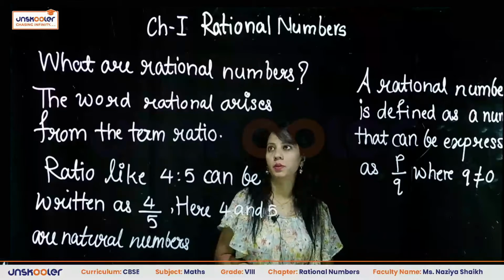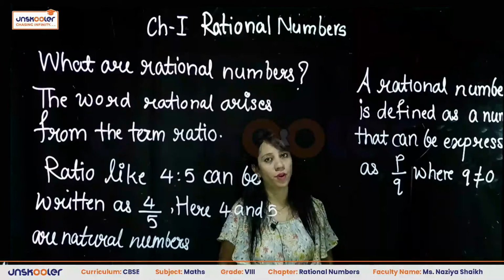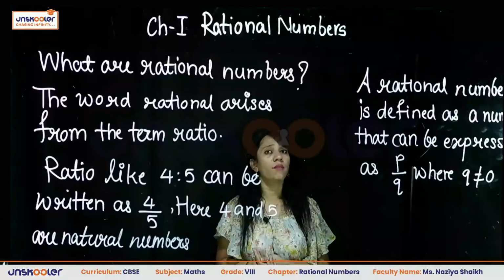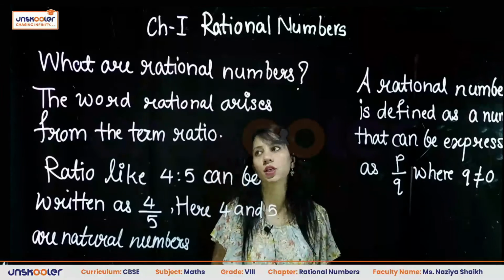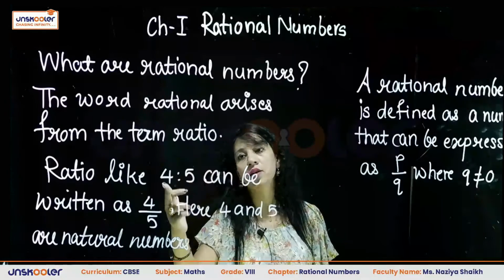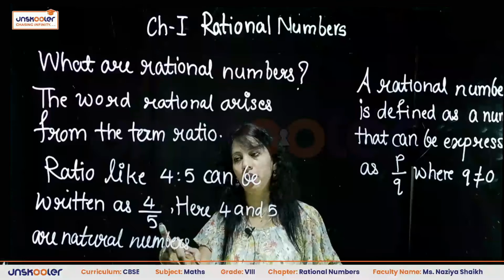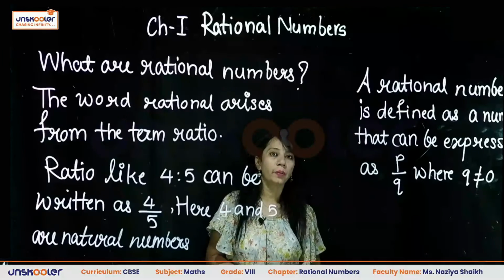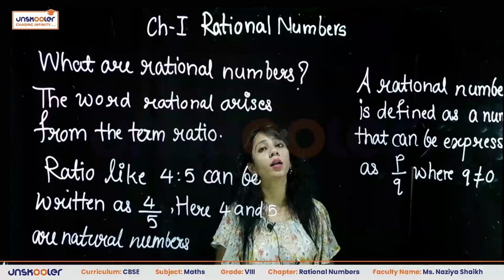Unskoolers' Top Notch Faculty | Experience The Difference | Unskooler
A Distinct Online Classroom Teaching

Unskooler is an E-learning Platform for complete and holistic growth of the students,enabling them to find identity,meaning,and purpose in life by getting success in school and all competitive exams.

➡️ Faculty Name - Naziya Shaikh
➡️ Teaching Subject - Mathematics
➡️ Eminent Faculty with 10 Years of Exp